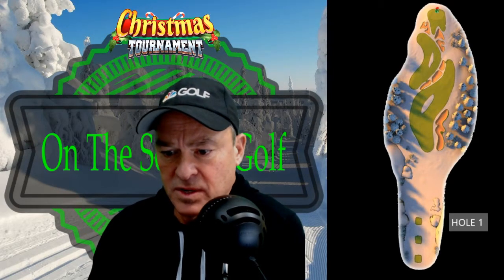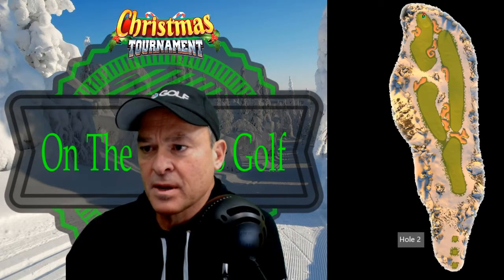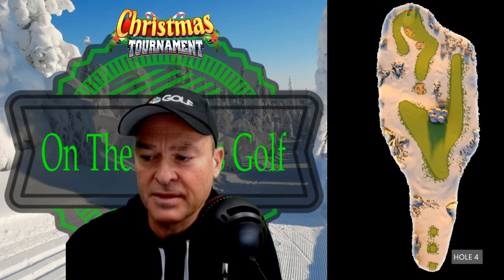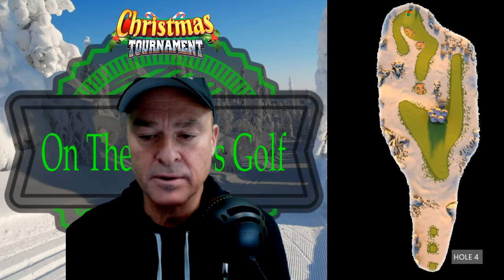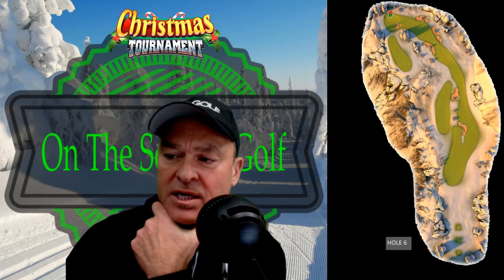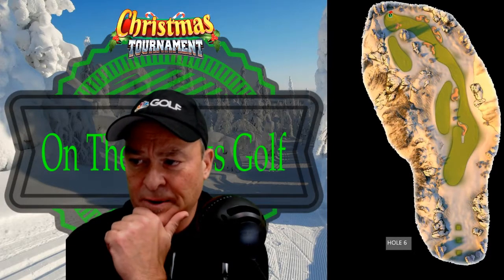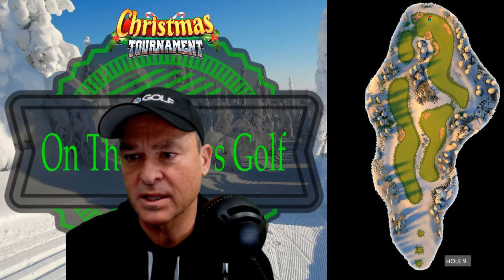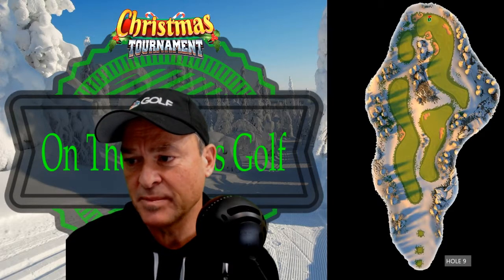On The Screws Golf - Hammerin Hank CHRISTMAS TOURNAMENT Initial Hole Inspection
Christmas Tournament Hole Perspectives, Shot ideas, Danger Zones